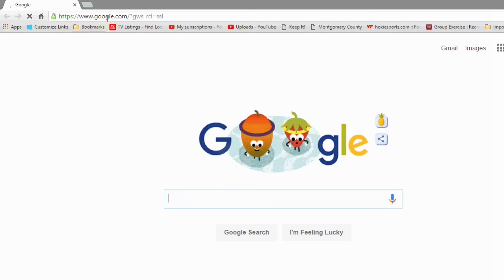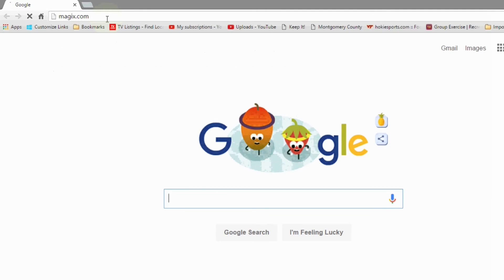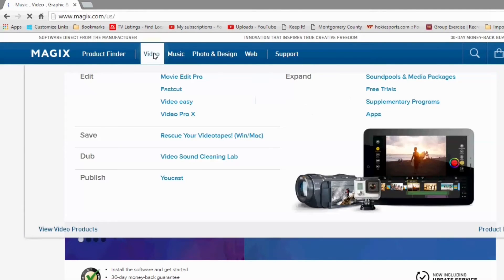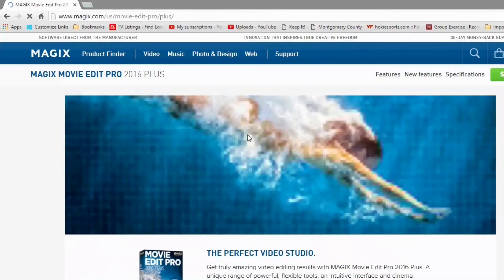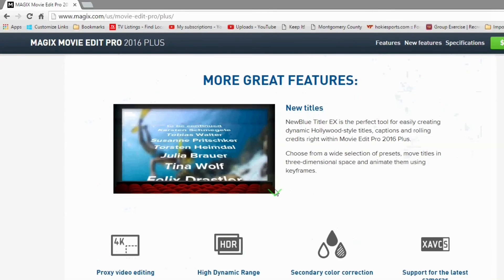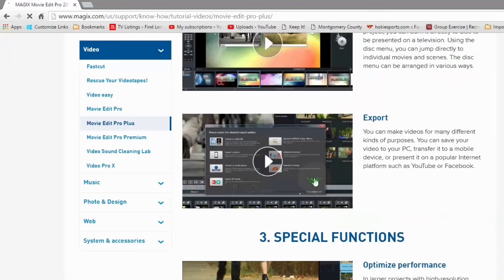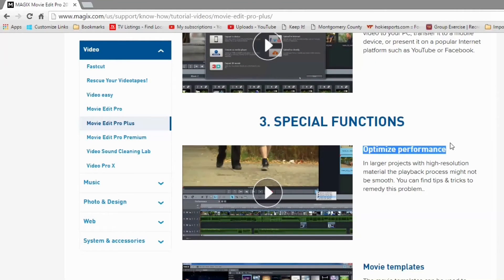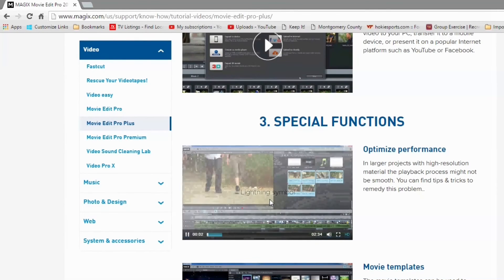Magix Movie Edit Pro 2016 - Tutorial Index List, Best PC setup for Magix, How to optimize Magix MEP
Magix Movie Edit Pro 2016 - Best PC setup for Magix, How to optimize Magix MEP and Tutorial Index List.
Below in this description can be found a list of all my video tutorials so far. If you need help with Magix Movie Edit Pro chances are the answer is covered in those tutorials.
In this video ) I talk about the best PC setup for Magix, How to Make Magix Movie Edit Pro run smoother, faster, and answer some questions like: Why does Magix lock up? Why does my preview look jerky?

Best PC system configuration for 1080p editing:
I recommend:
i7 4 Quad-core processor with 2.8 GHz or better
8 gig of RAM memory to 16 GIG
Second hard drive with 1T storage space for storing video files.
nVida Geforce video card with at least 2 Gig VRAM and minimum resolution 1280 x 768.
A 21 inch monitor with minimum resolution 1280 x 768.
for example I do a lot of editing on a Hp note book that meets the above specs with an nVida Geforce 630M/2gig video card.

If your PC still runs slow you can watch the
Do the tweaks to get the playback to be smoother.

I always recommend to buy the PLUS version because it gives you the extra goodies you need to enhance your movies. The PLUS version is the best bang for you buck.